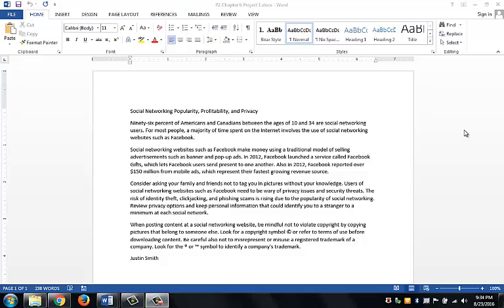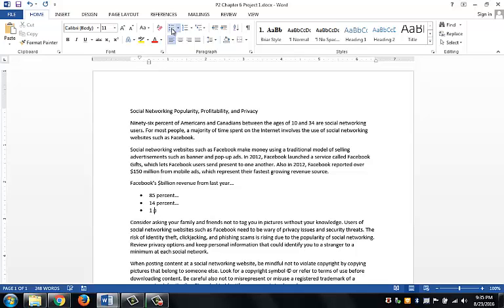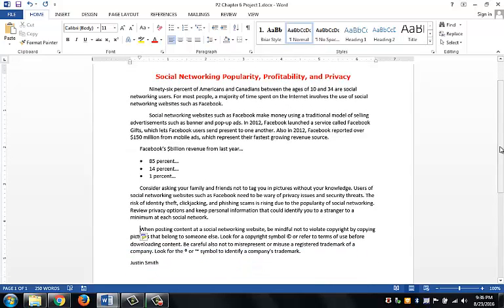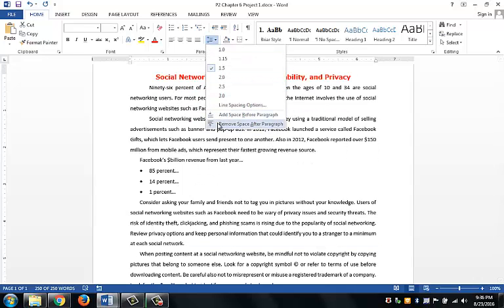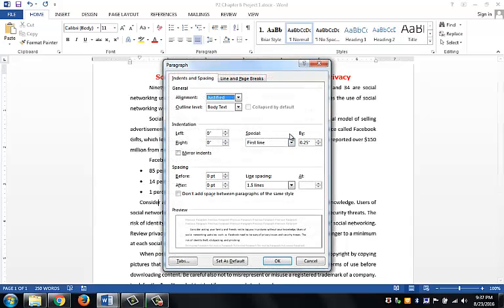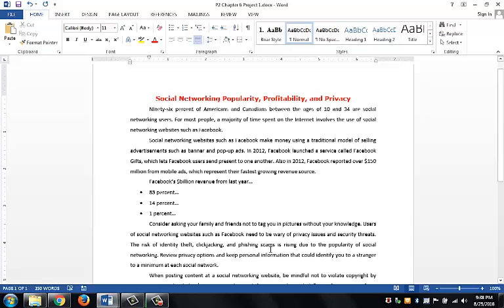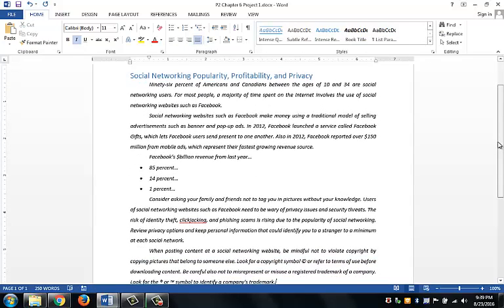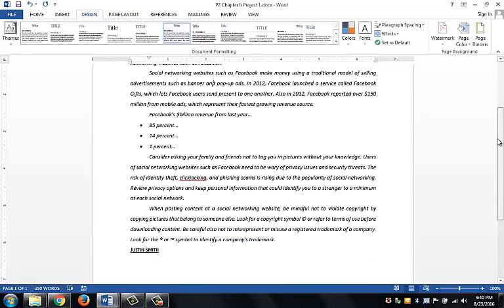Part Two Chapter Six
Project 2 and 3 walk through and important information about assignments.